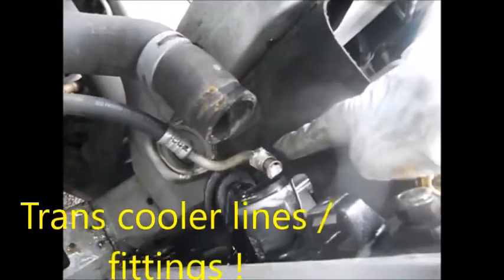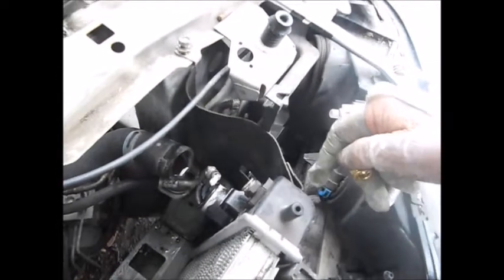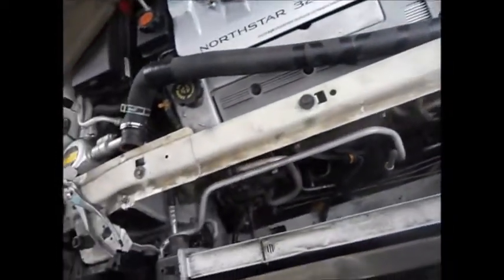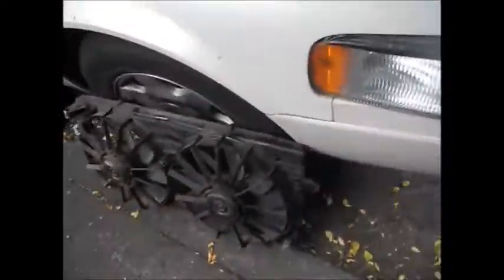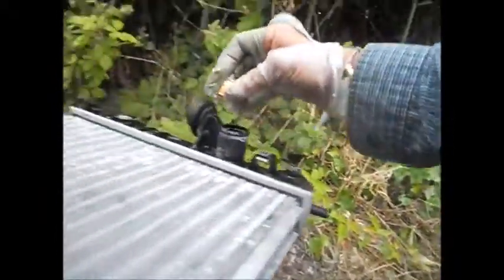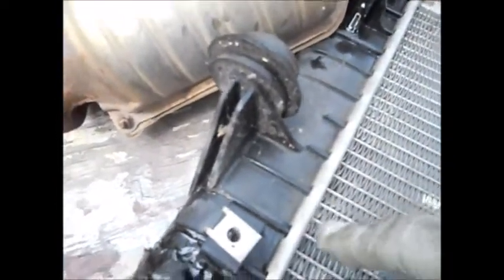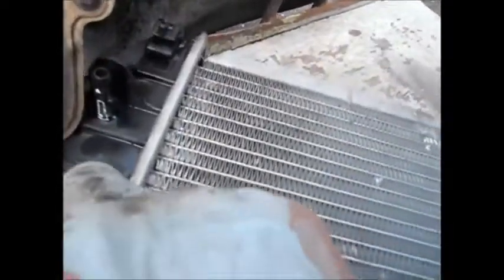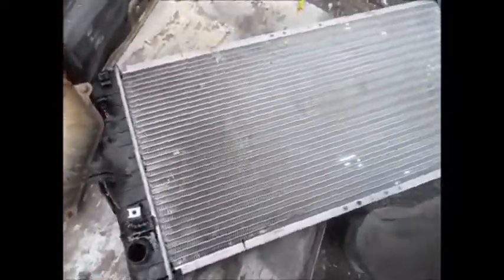cadie radiator 2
part 2 ebay radiator matches up